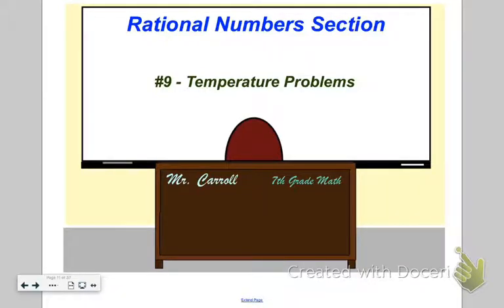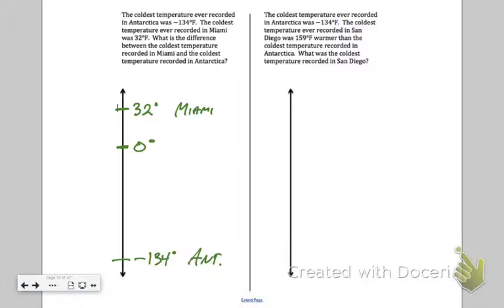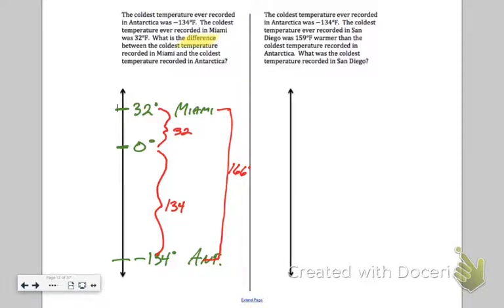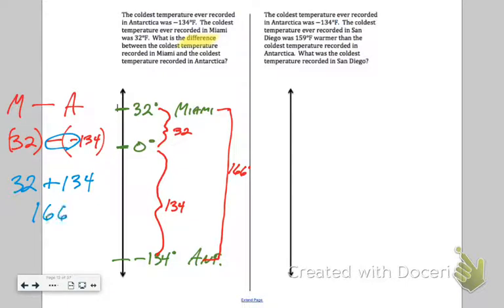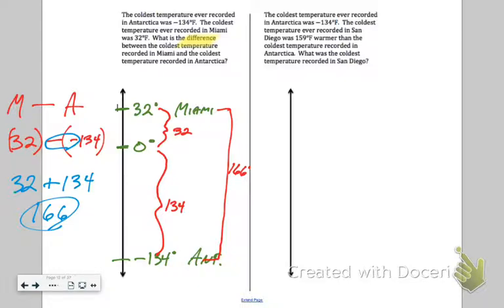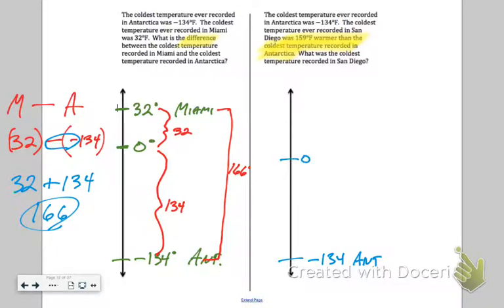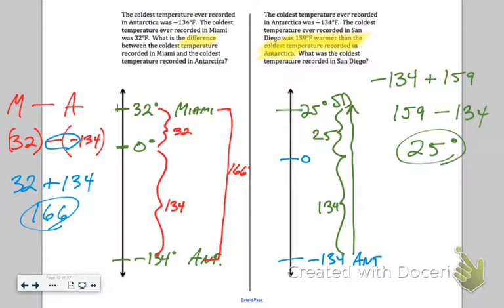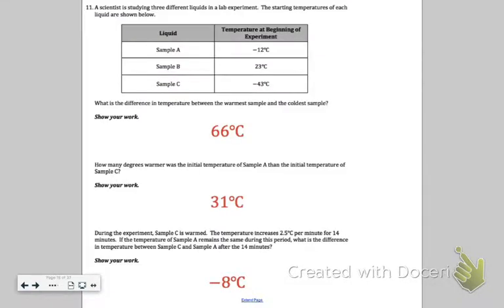Winter Packet #9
Integers and Temperature